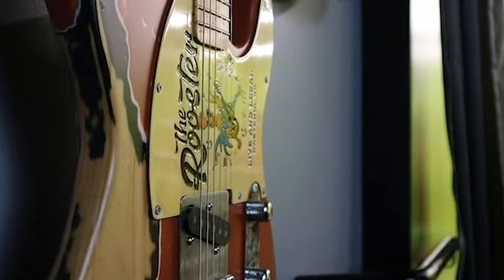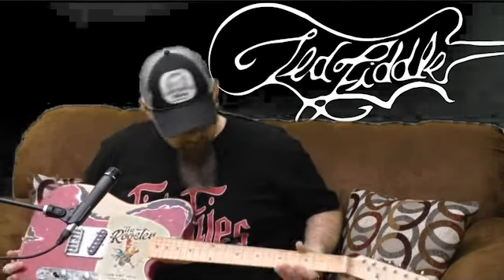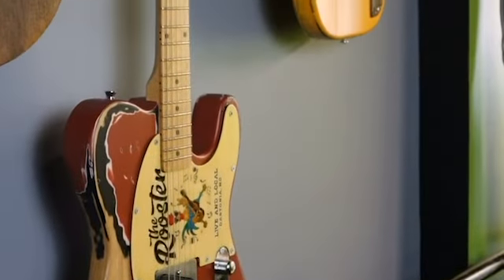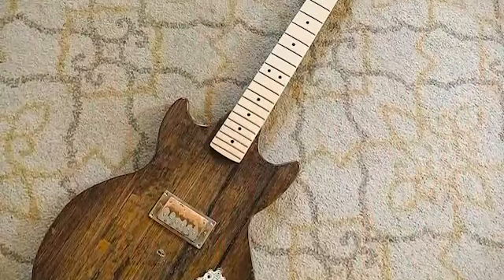Rooster Radio E76 Mimi Benfield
Michael and Arielle talk with stand up comedian Mimi Benfield in our funniest episode yet! You can see Mimi perform live here at The Rooster this Thursday, April 27th!